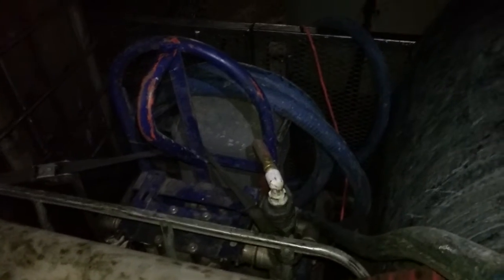2019 burning the midnight oil at the mine! Part 2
Just showing  you guys a little bit more than mine